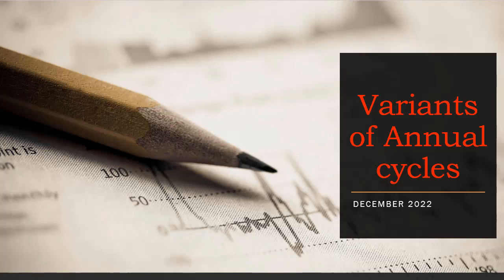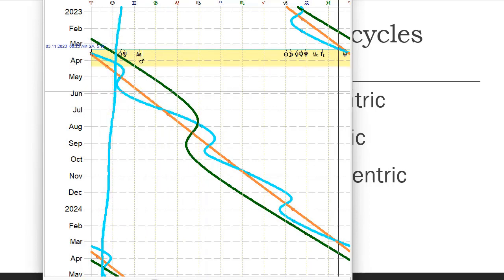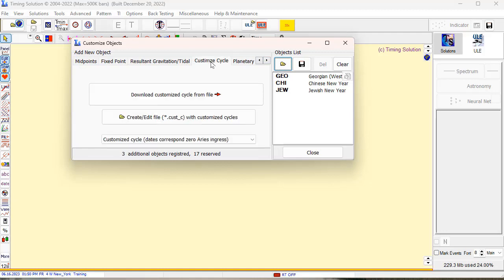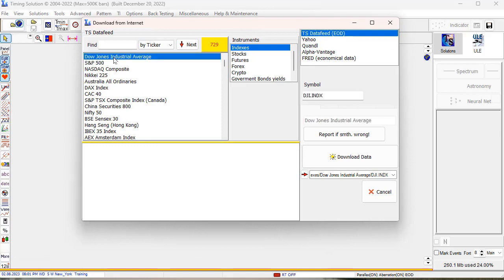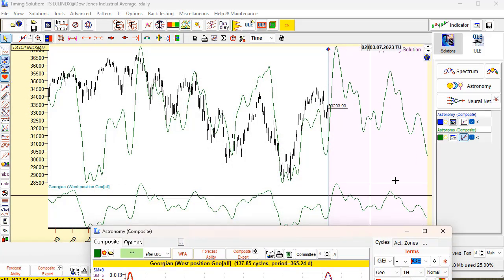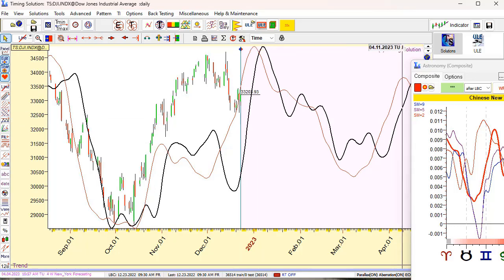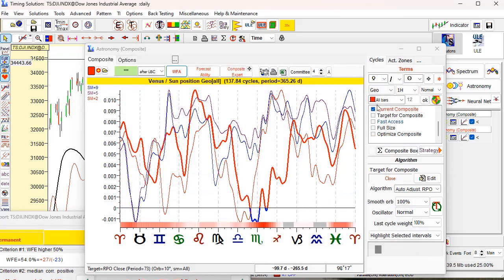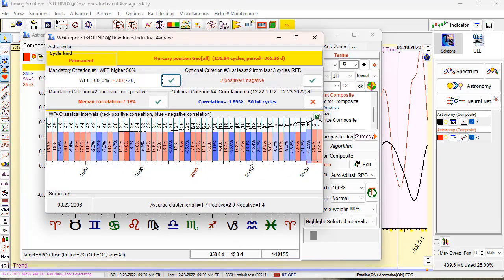Variants of Annual cycles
In this video you will find explanation how to calculate Annual cycles baes on different phenomena and how to verify them.